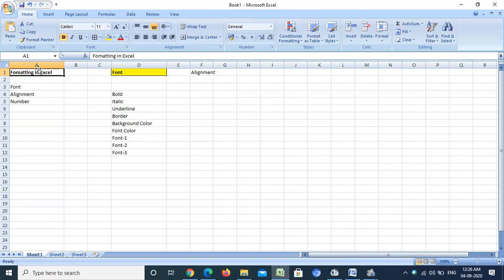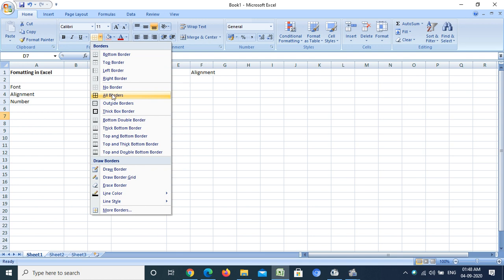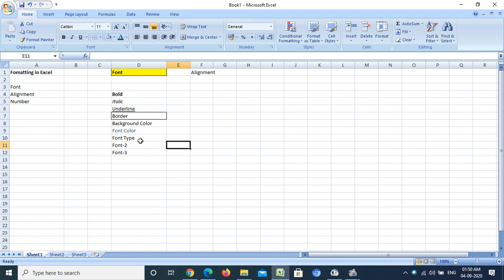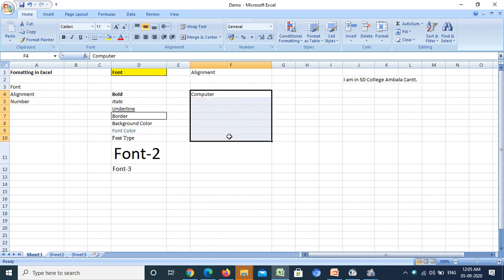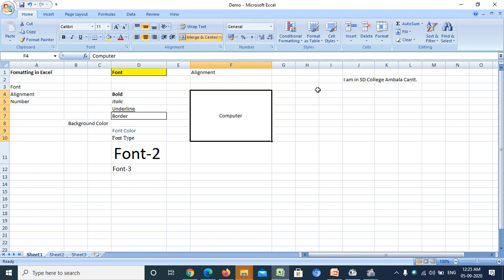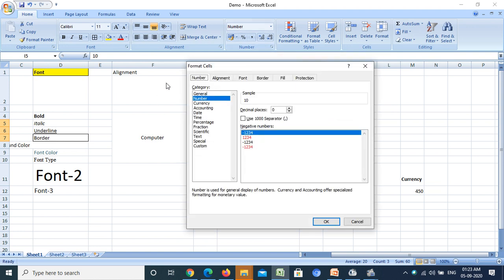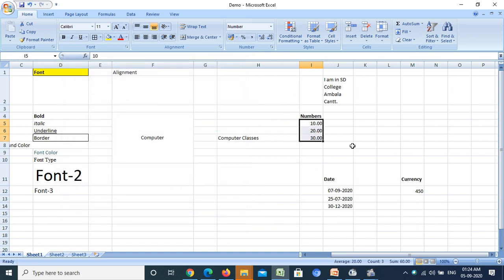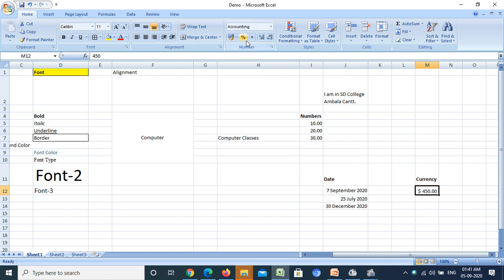Mastering Excel: Format Cell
Welcome to the Online Certificate Course of Mastering Excel.